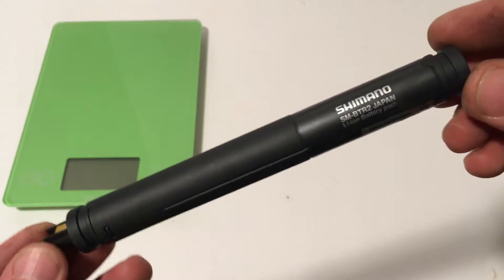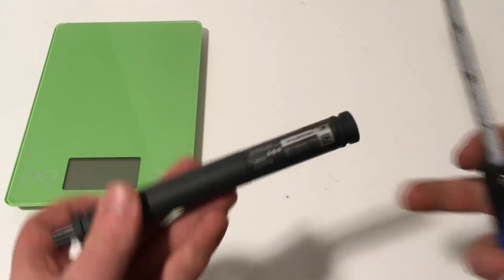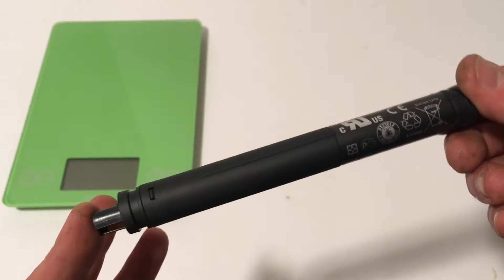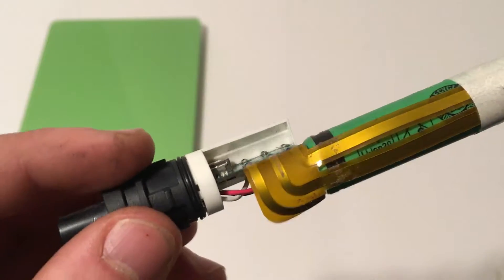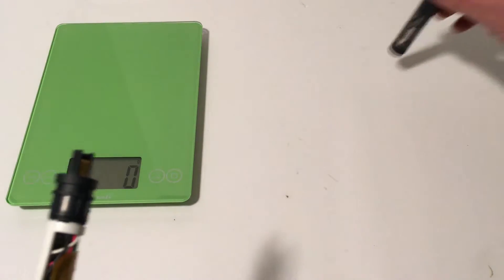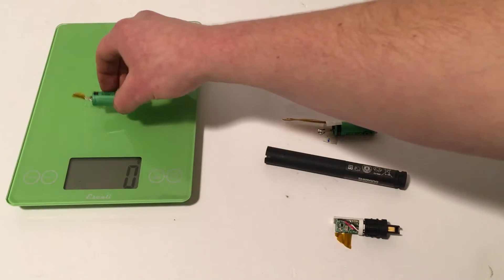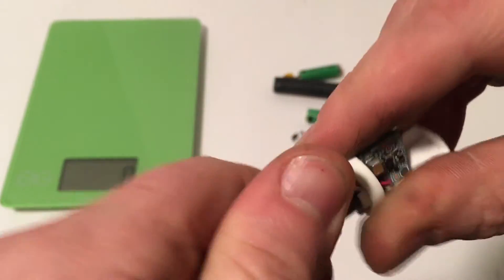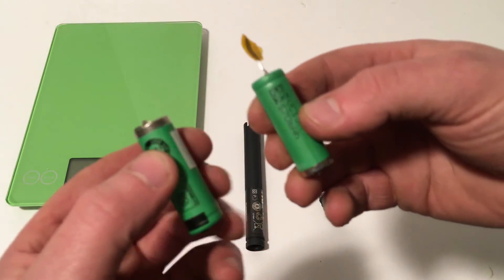What is inside of a Shimano Di2 Internal SM-BCR2 Battery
Taking apart and dissecting a Shimano Internal Di2 Battery SM-BCR2. Pretty amazing just how simple the battery is!

My Favorite Road Bike Accessories
Lezyne Flat Kit
Lizard Skins Bar Tape
Rock N Roll Chain Lube